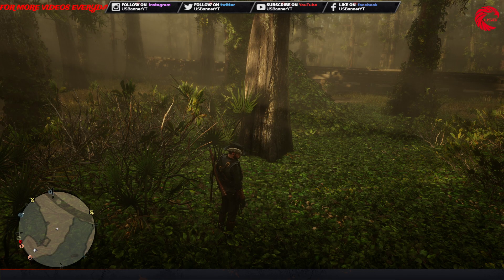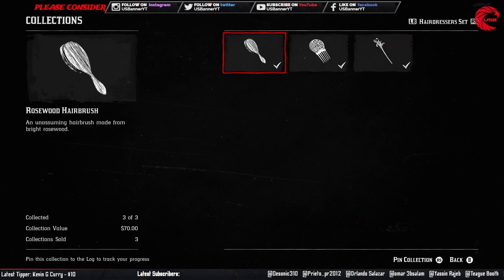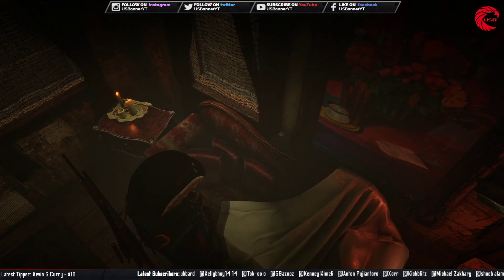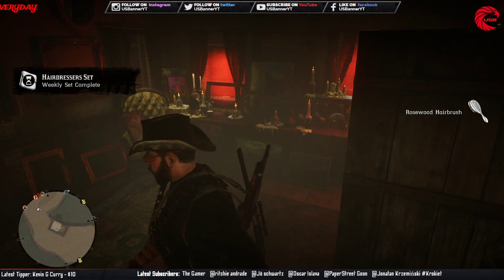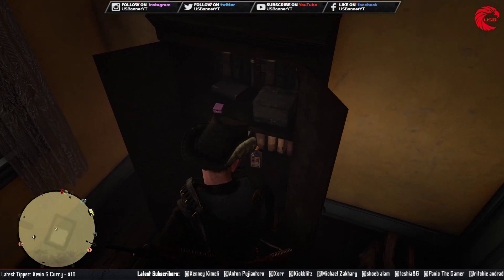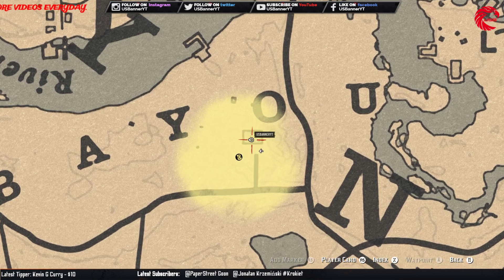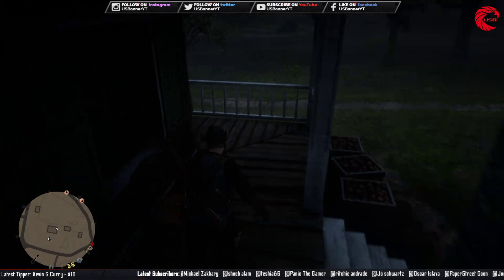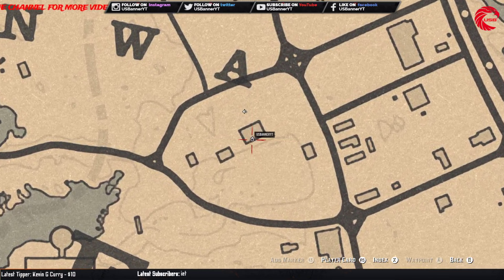June 13 Red Dead Online Weekly Collection - RDR2 Weekly Collections Location For Madam Nazar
So you can be the best collector in Red Dead Online TODAY 13 June.